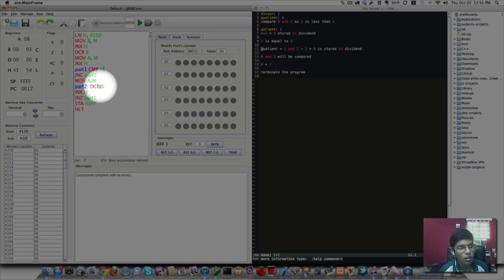Largest and smallest element of an array 8 bit 8085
Here i explain how to find the largest and smallest element of an array using 8085 microprocessor